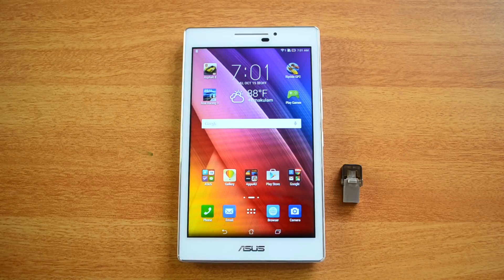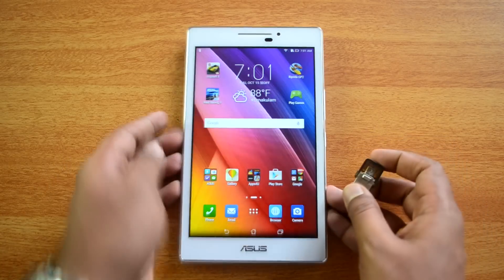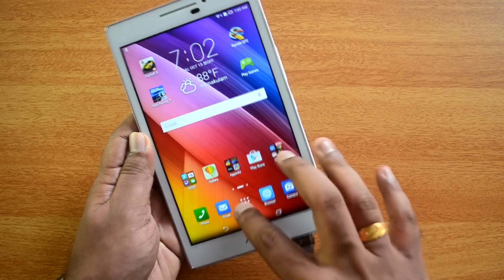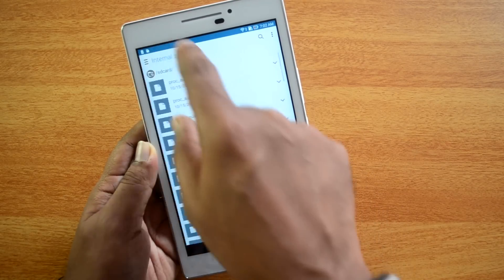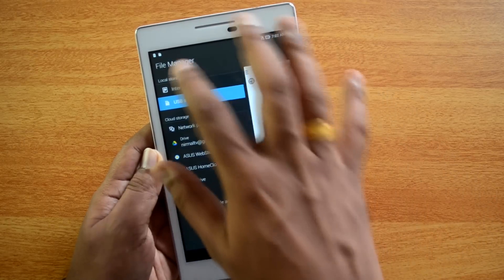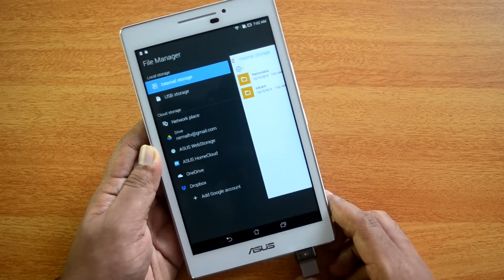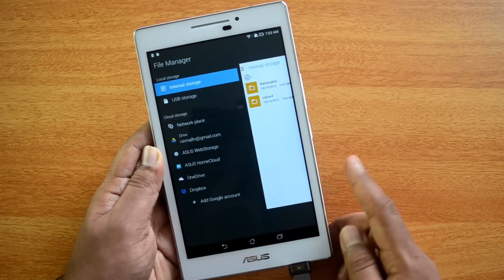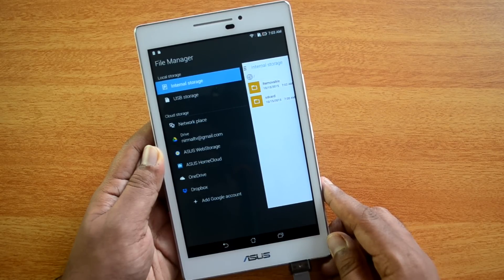USB OTG Support on ASUS ZenPad 7.0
ASUS ZenPad 7.0 runs on Android Lollipop with custom Zen UI on top of it. Here is a quick video to check if the device supports USB OTG out of the box.